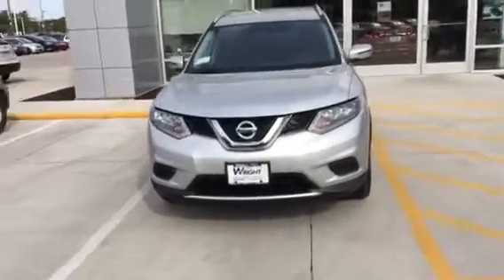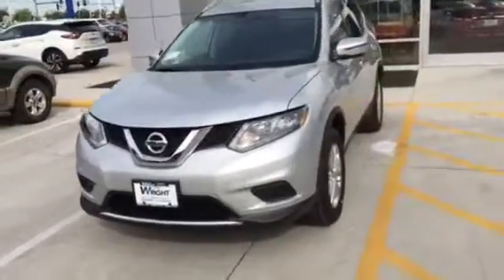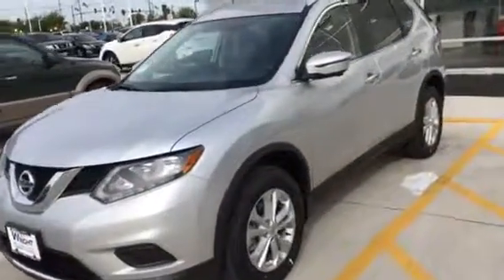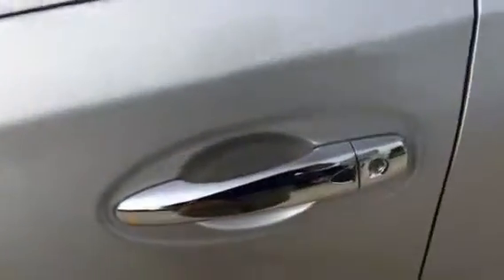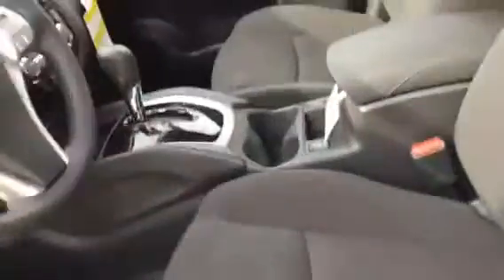Goldsmith beautiful Rogue!